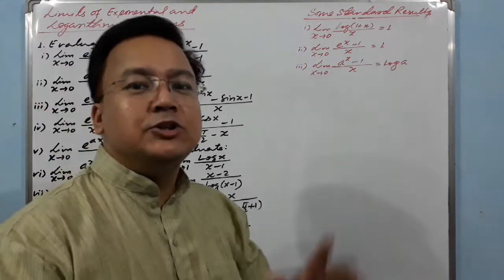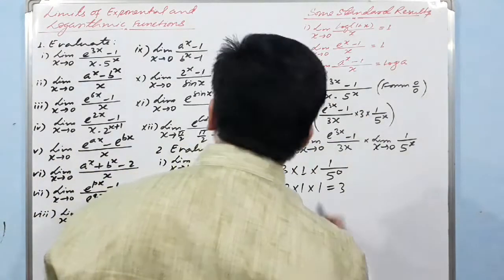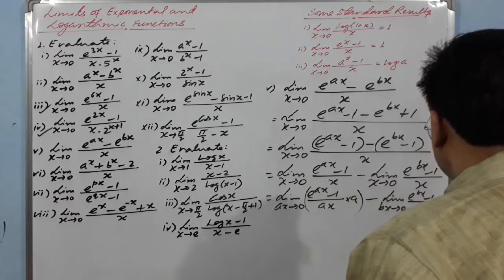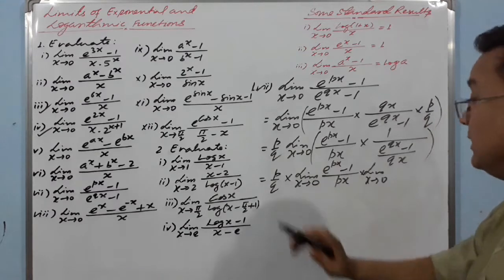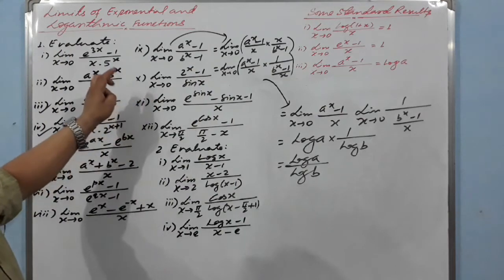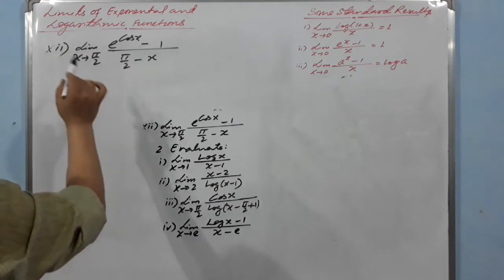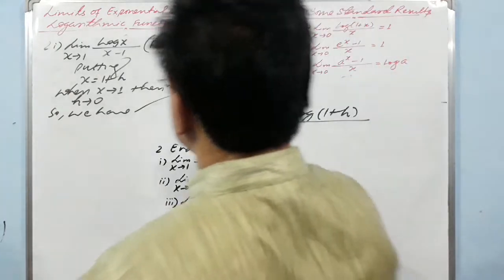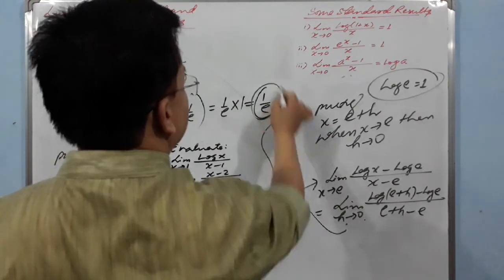Limits of Exponential and Logarithmic Functions, Part- 2 || Limits and Continuity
Limits of Exponential and Logarithmic Functions
In this tutorial video, some very important problems on Exponential and Logarithmic Functions are explained.

Limits and Continuity: Limits of Exponential and Logarithmic Functions
Calculus: Limits of Exponential and Logarithmic Functions